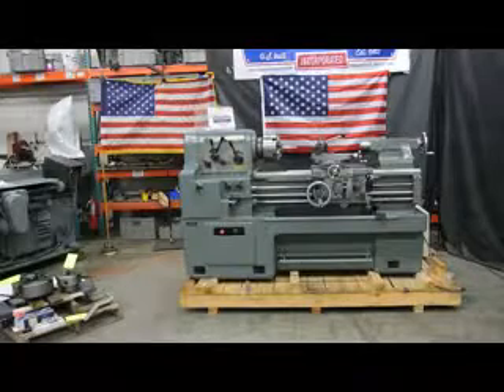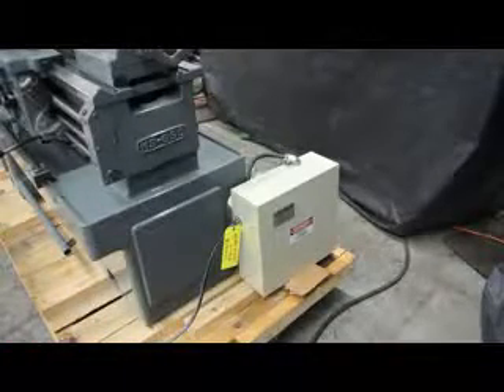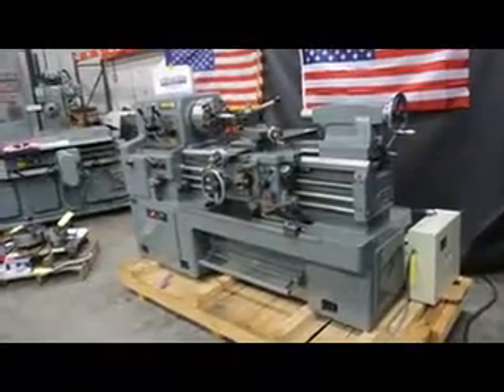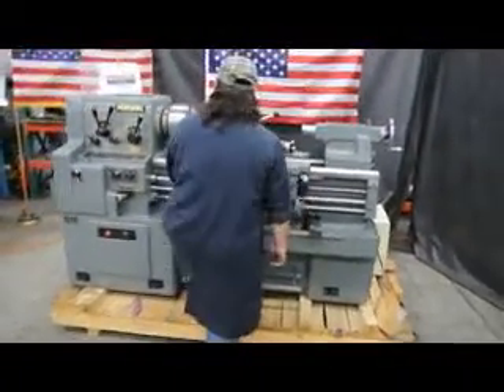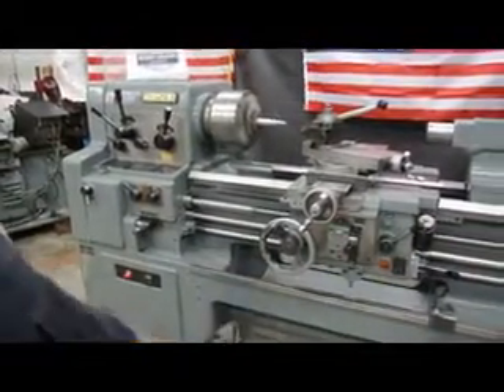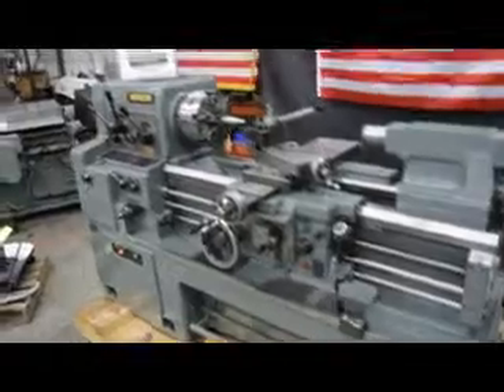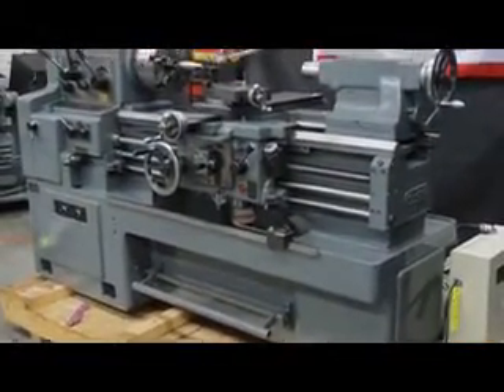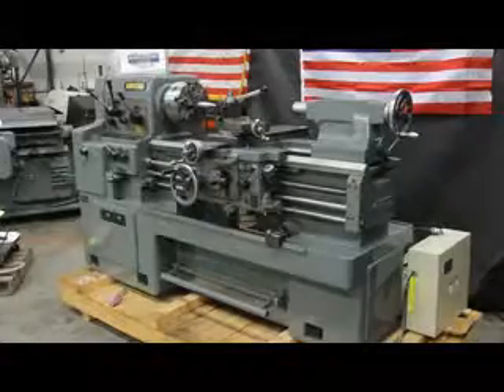Inspection Video on Moriseiki #7739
Pre-Owned Precision Heavy Duty Toolroom Moriseiki Lathe
Model: MS850 Serial No: 7251

Swing over bed:  17 ½”
Swing over slide: 9 ½”
Max center distance: 33”
Spindle nose:   L1
Spindle bore:  2 3/64”
Spindle speeds:   12 Changes from 32 to 1800 RPM
Threads:   23 Changes from 4 to 80 TPI
Threads in Metric:  21 Steps from 7 to 025
Feeds:   64 Changes from .0010 to .0250 IPR
Main motor:  5 HP
Electricals:  220/440 Volt
Approx. Weight: 5,000 Lbs.
Approx. Dimensions: 84”L x 35”W x 52”H

Complete with:
• 10” 6 Jaw Chuck-Adjust True Type
• Hardened Ways
• Tool Block
• Chip Pan

Condition: Great Low Hour Toolroom Lathe.